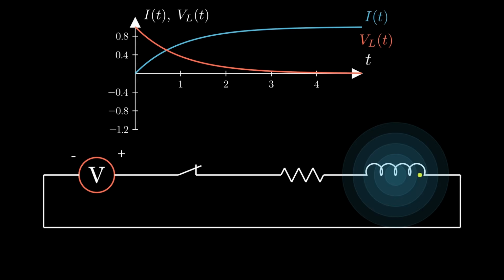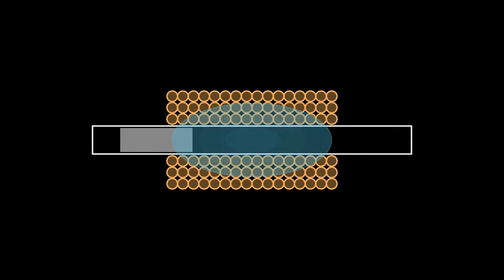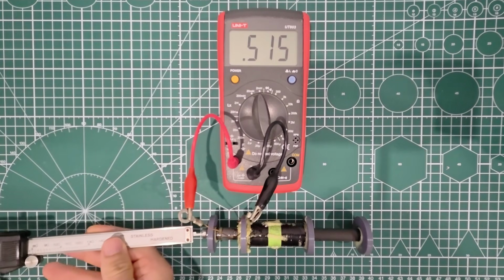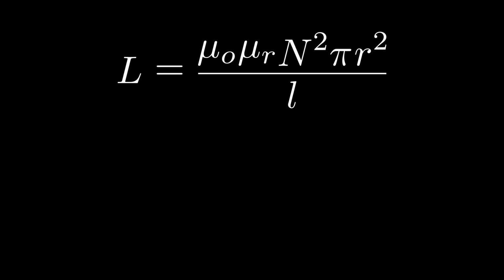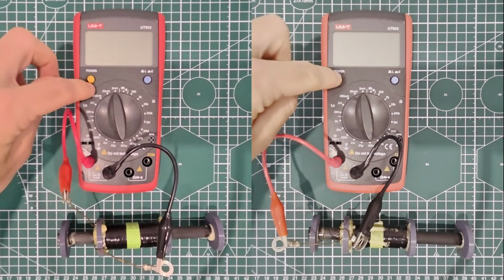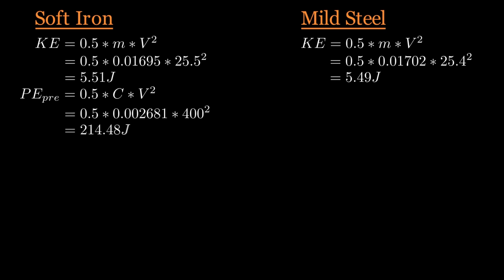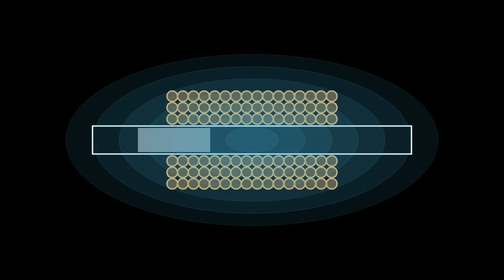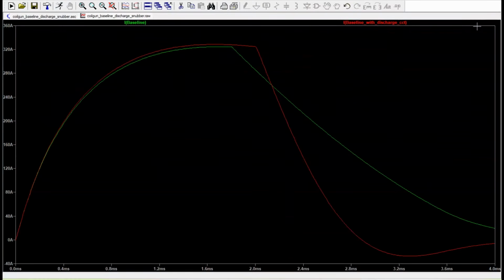The Science Behind The Coilgun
This Video explores the science behind how different design parameters such as number of turns on the coil, wire diameter, projectile material and circuit components effect the final velocity of the projectile. Models of each design are created through the process to give a better understanding of the current flow through the coils. This is all then backed up by real world testing of each design's projectile velocity.